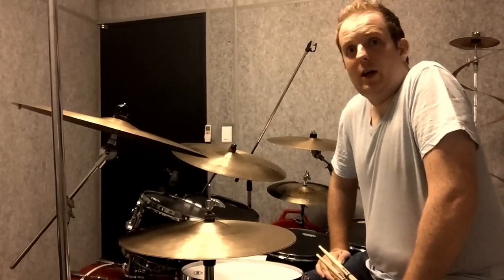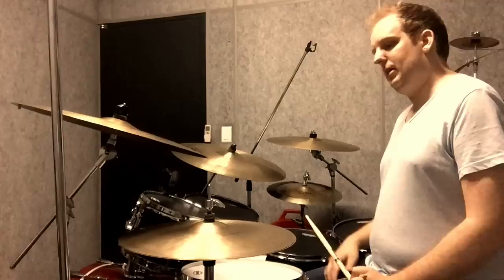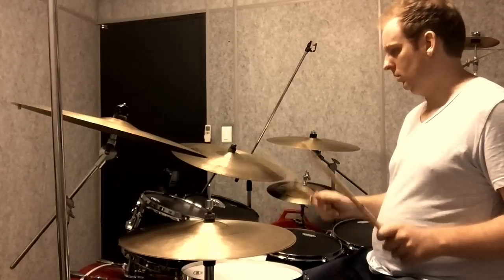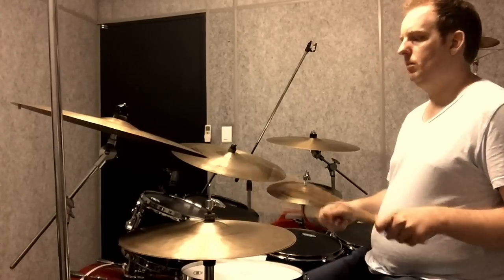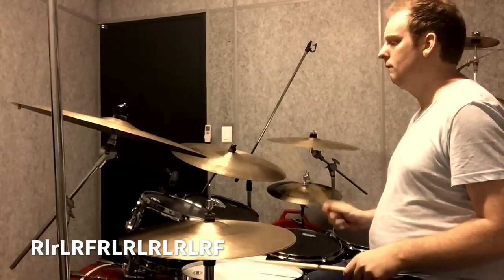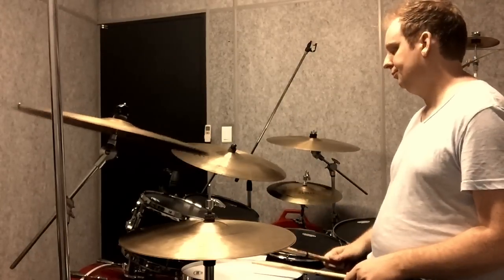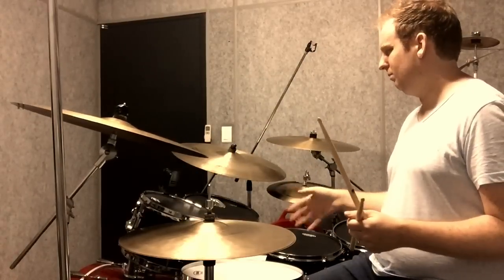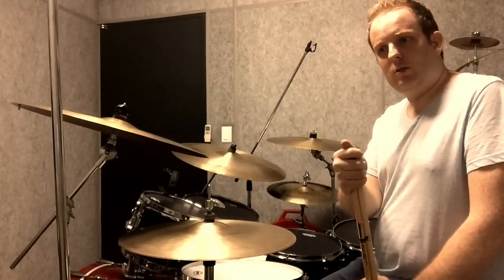Calvin Rodgers lick IN DETAIL!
Hey Friends, I've been a huge Calvin Rodgers fan for MANY years! I want to thank him for giving me and many others inspiration! THANK YOU CALVIN! Just trying to share some ideas! Here's a link to the original track: James Fortune's "Never Again"